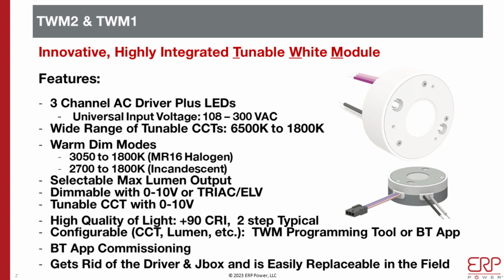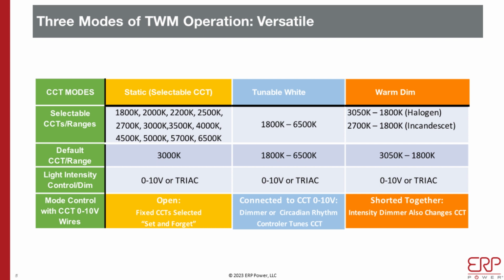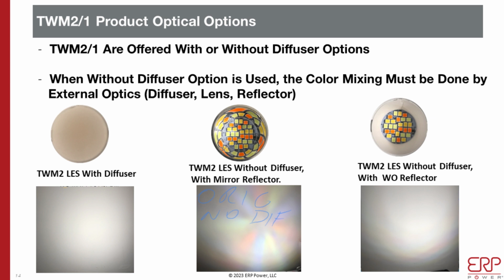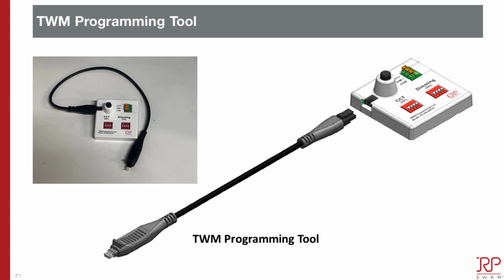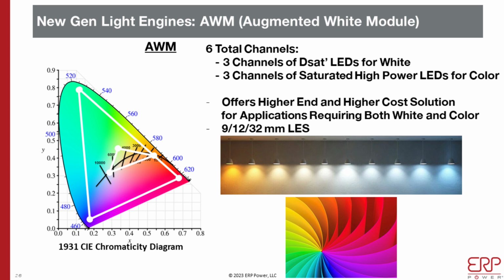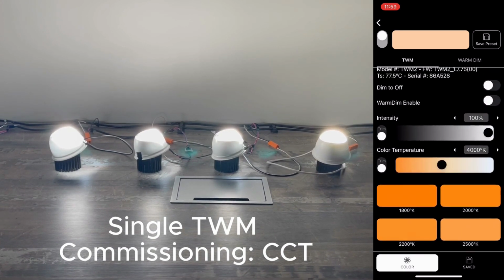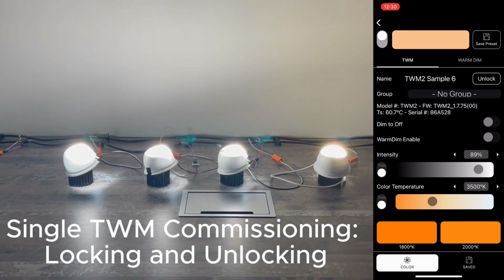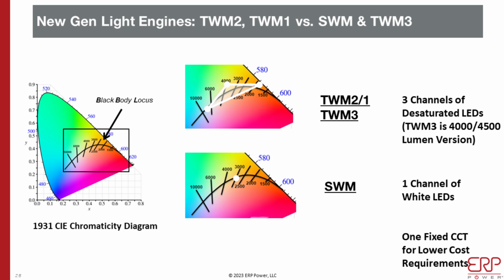Webinar "TWM1 Tunable White Light Engine with Integrated AC-DC Driver" 13SEP2023 LEDs Magazine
ERP webinar on "TWM1 Tunable White Light Engine with Integrated AC-DC  Driver", held on September 13, 2023 with LEDs Magazine